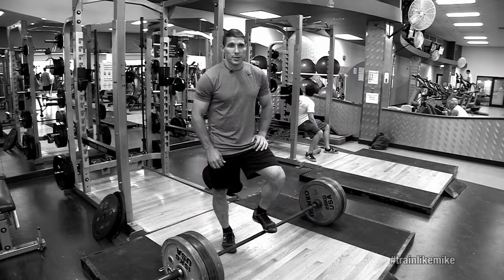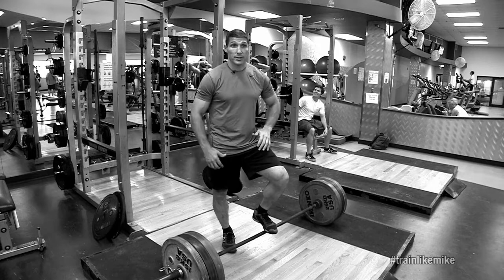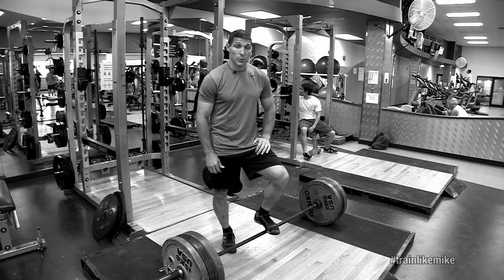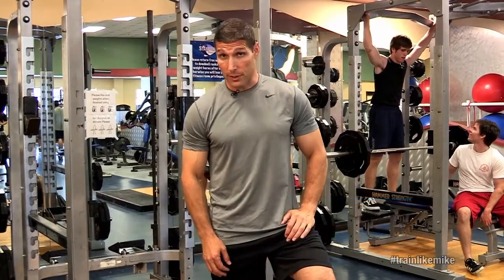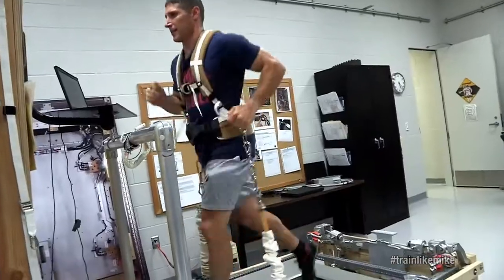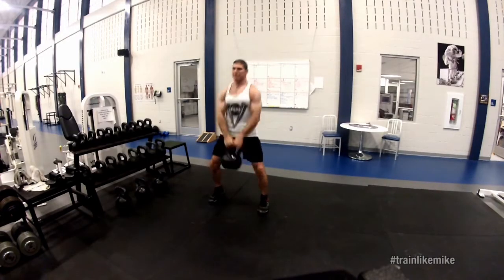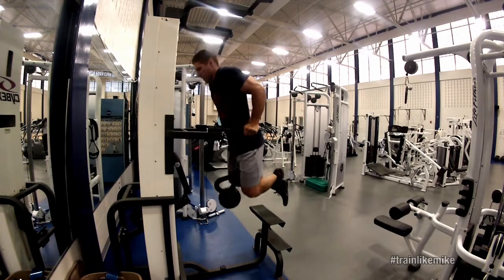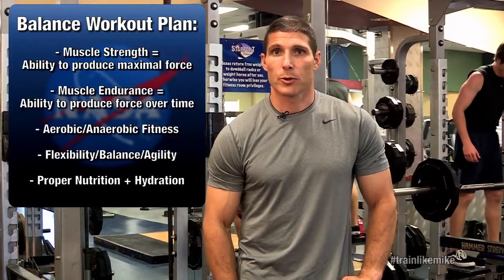Ask the Astronaut 2014 - Week 4 (Muscle Endurance)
NASA Astronaut Mike Hopkins answers questions submitted from Mission X students around the world about living and working in space.